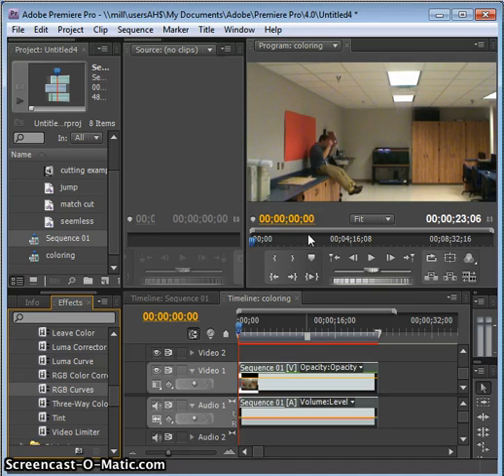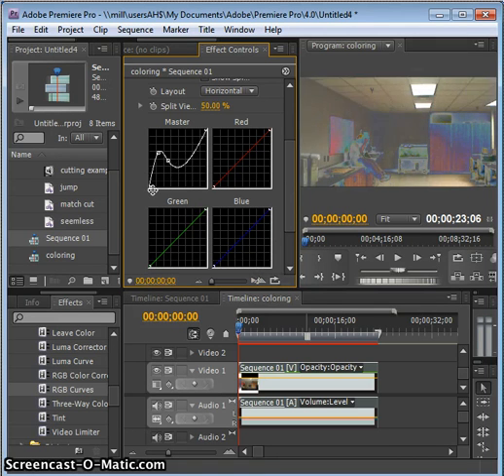coloring video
coloring